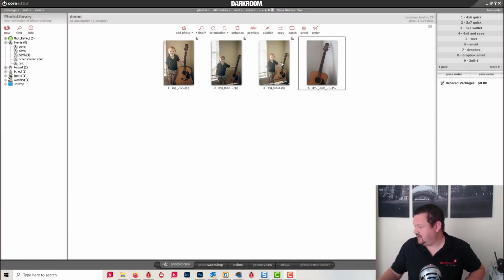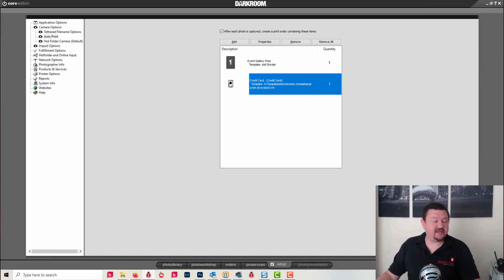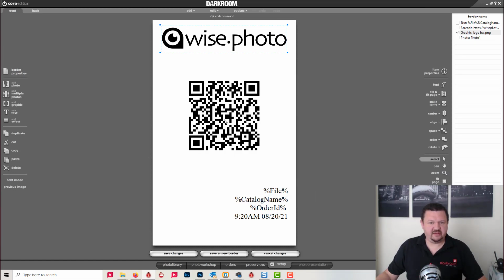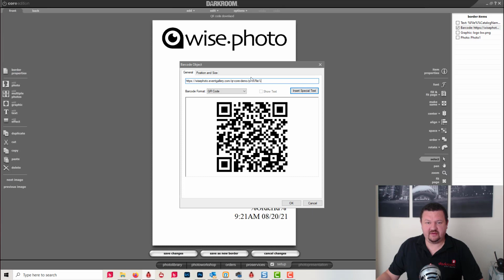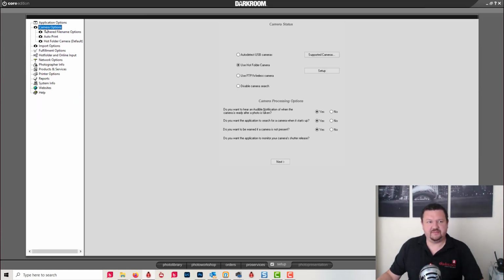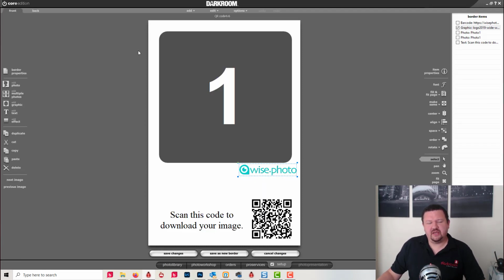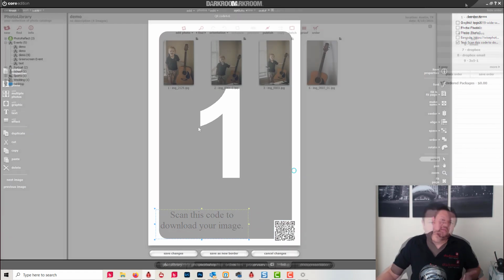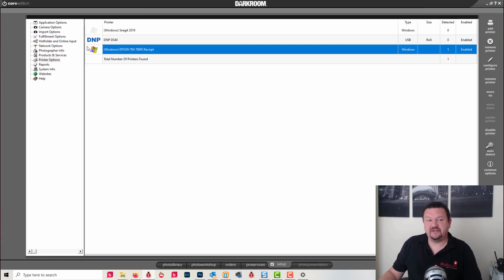Printing QR Codes on a Receipt Print in Darkroom Core